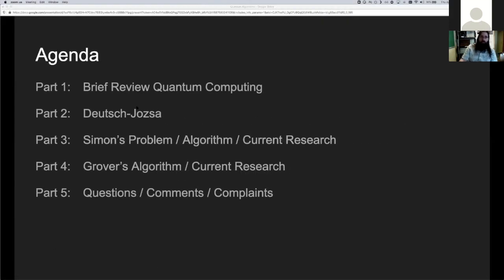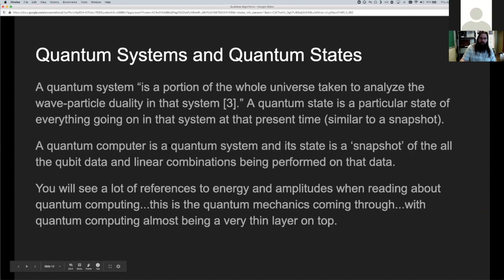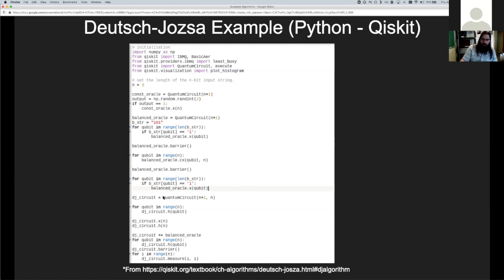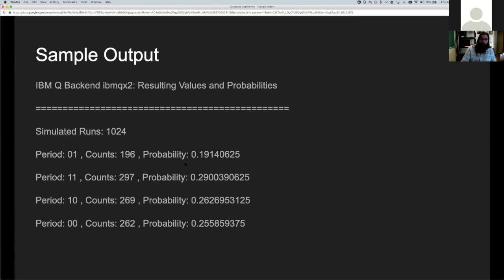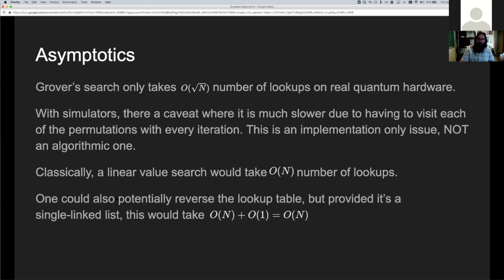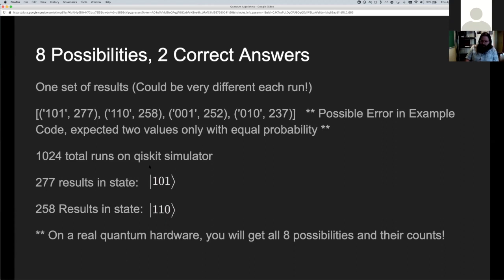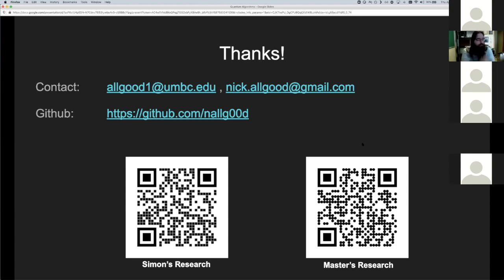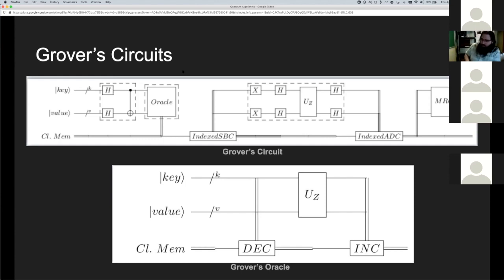Quantum Algorithms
A guest lecture I gave on quantum algorithms for UMBC 491/691 Special topics in Computer Science - Quantum Programming Languages.

The class has some experience with quantum computing so the introduction is gone over somewhat fast.